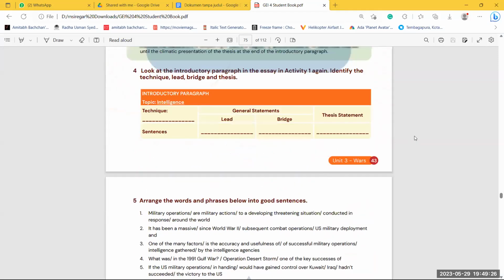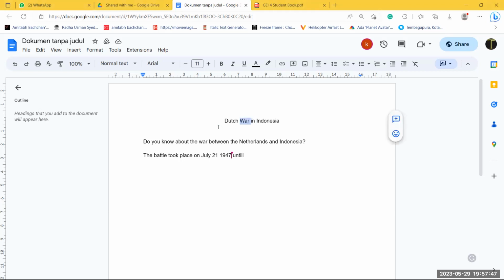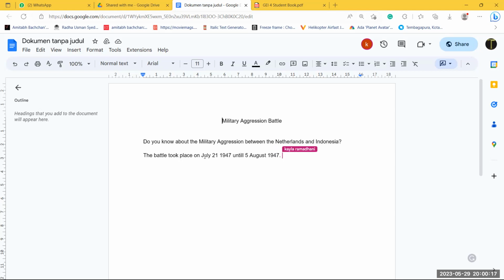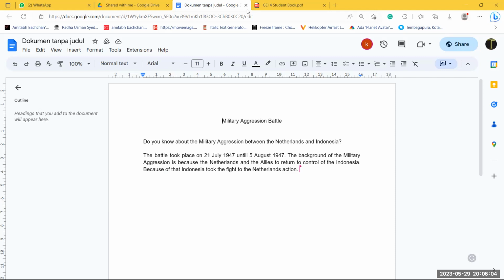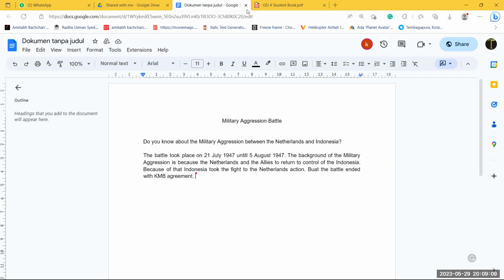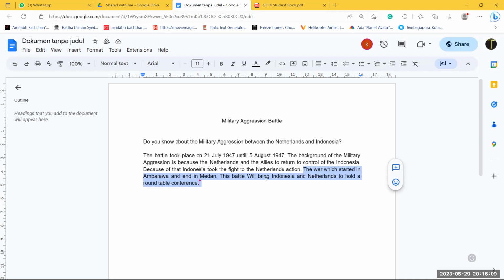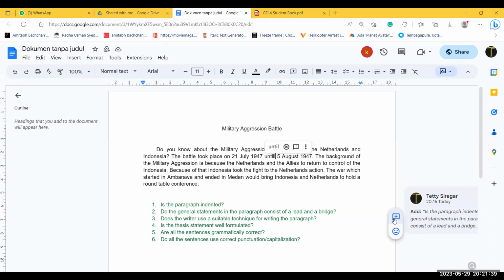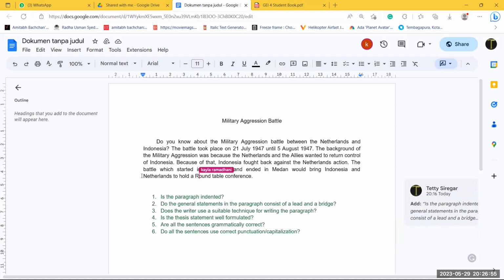GEI 4 M&W 22023 Session 11